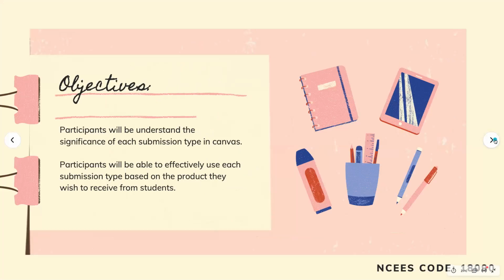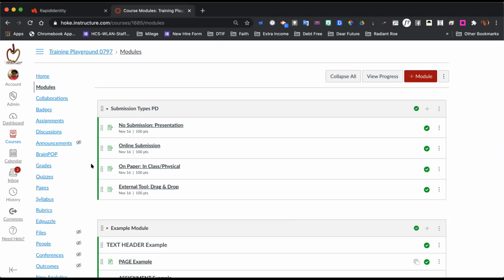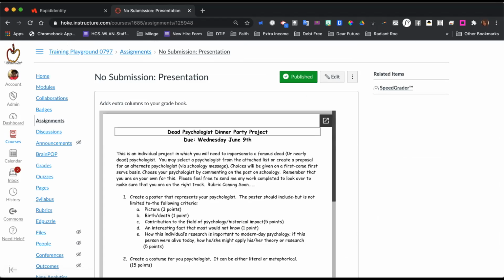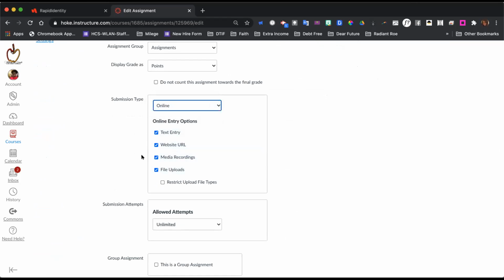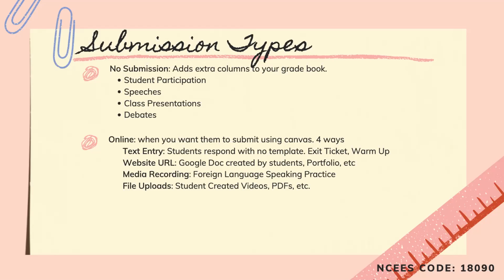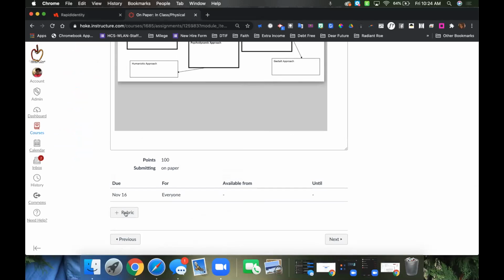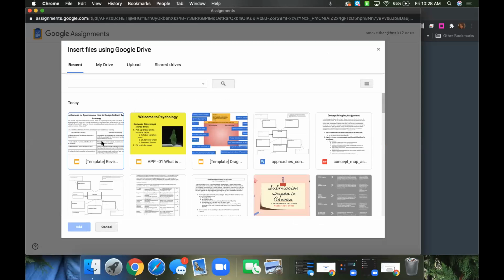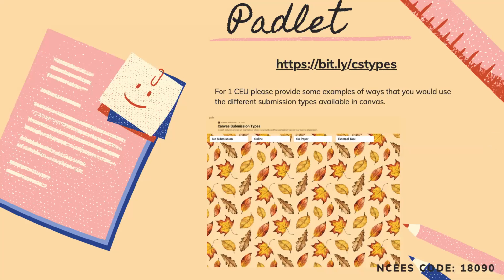Teacher Connect | Submission Types In Canvas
In this session we will explore the different submission types from file uploads to external tools in Canvas. We will also discover what assignments are appropriate to use for each type of submission.